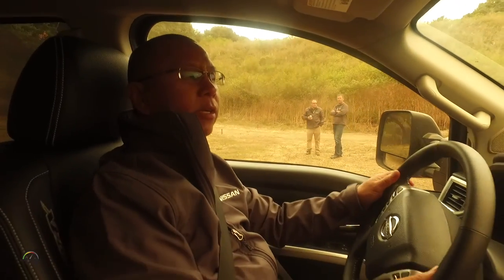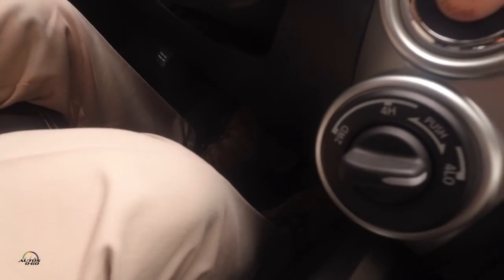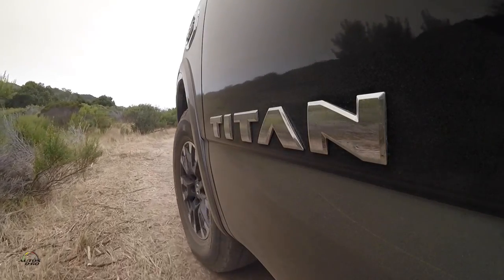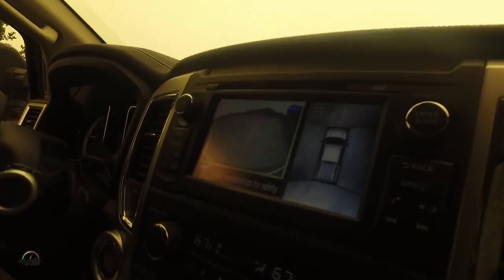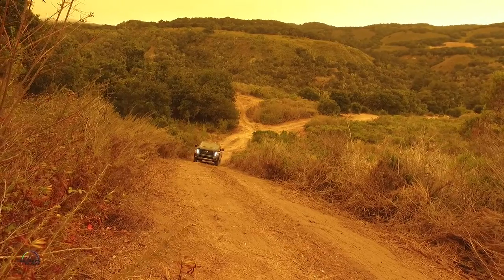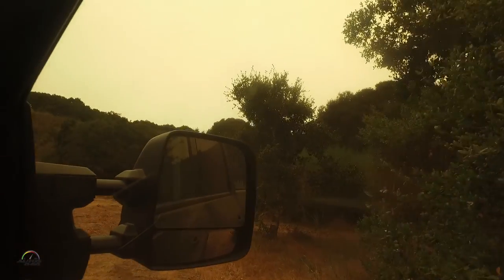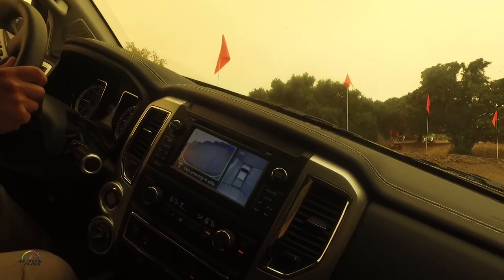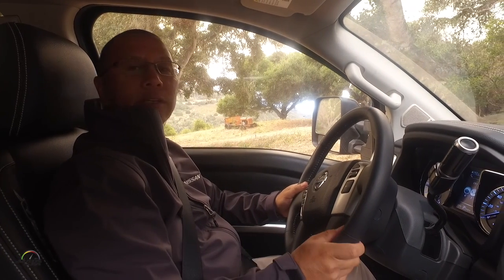2017 Nissan Titan off-road test drive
2017 Nissan Titan off-road test drive